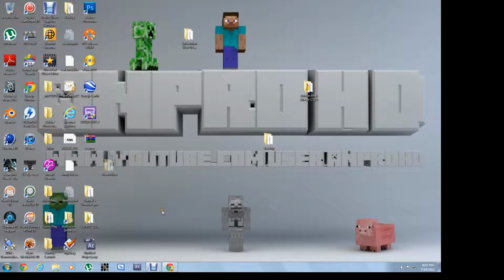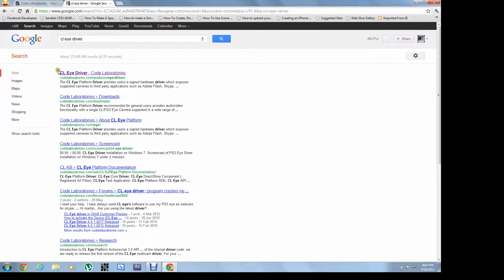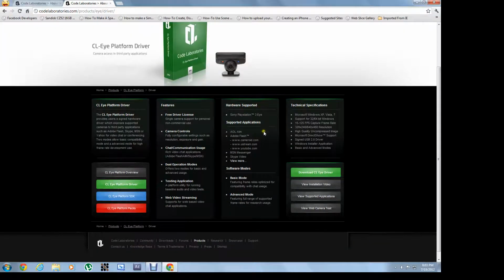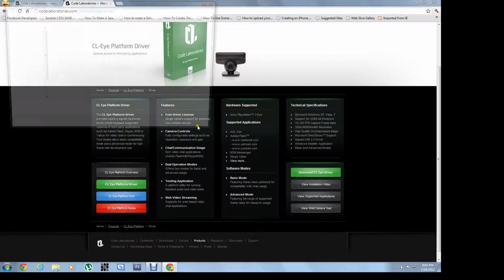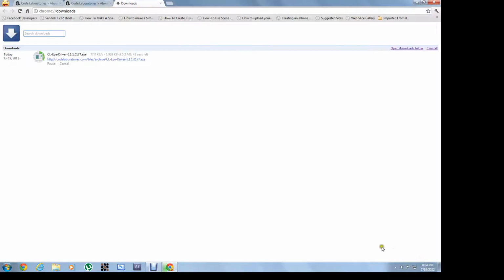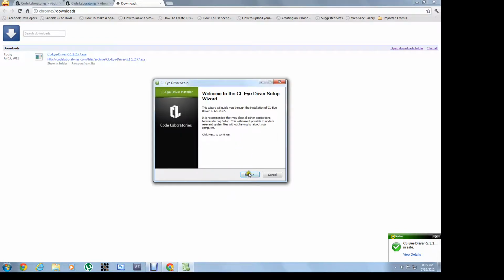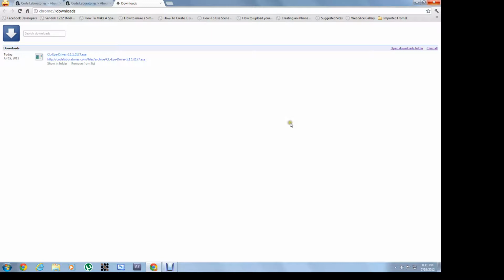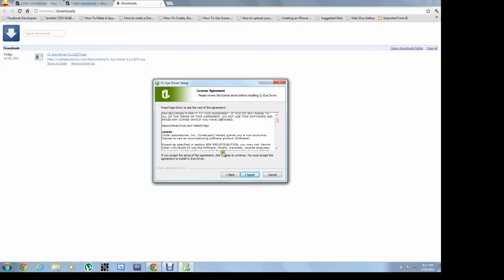How To Turn Your Playstation Eye Into A Webcam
In this tutorial, I'll show you how to use the Playstation Eye into a personal webcam with an inbuilt microphone. It will record at 480p resolution which is fairly good quality. All that's required is a simple driver that can be downloaded from here:
Just open and install!